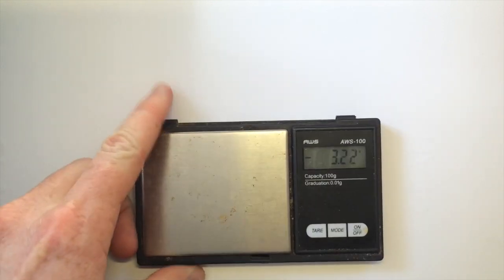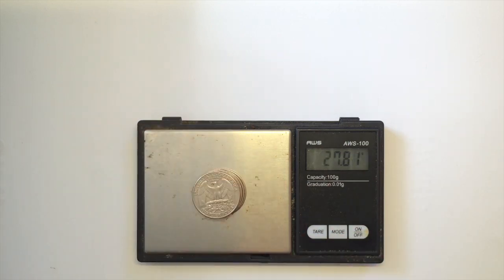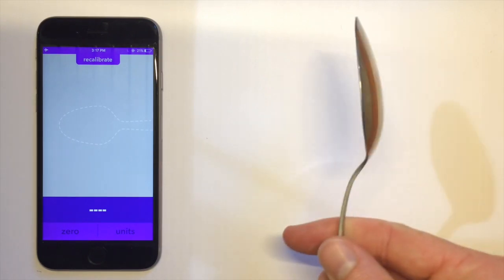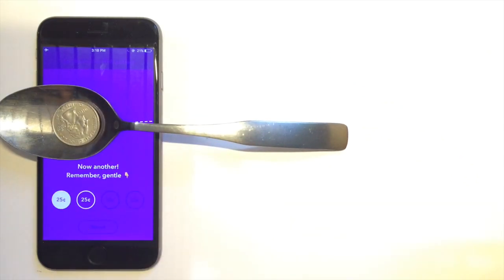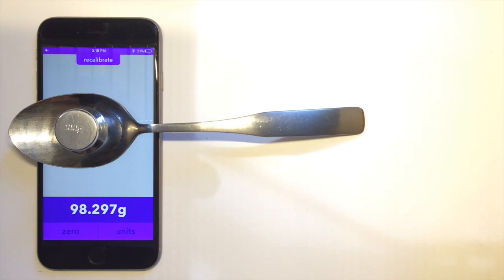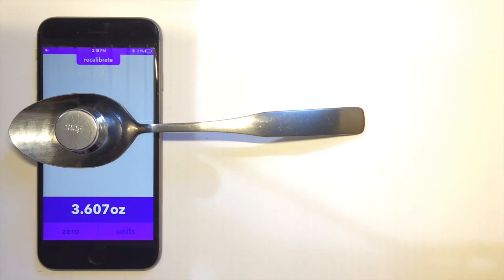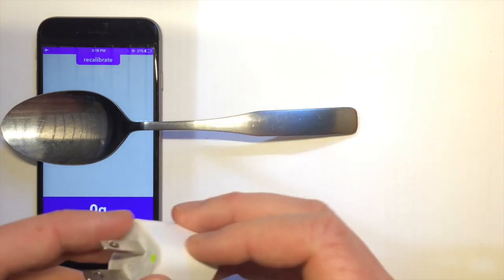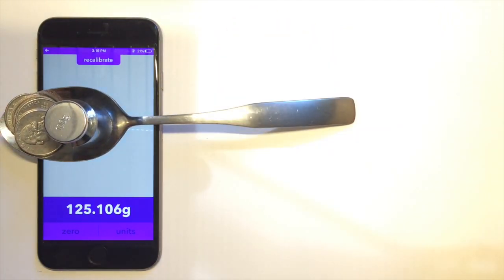Convierte tu iPhone 6S en una báscula digital, (Noticiasapple.es)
Ya empiezan a salir todo tipo de utilidades al nuevo sistema de presión que nos trae el iPhone 6S, en este caso podemos ver como convertir nuestro dispositivo en una báscula digital.